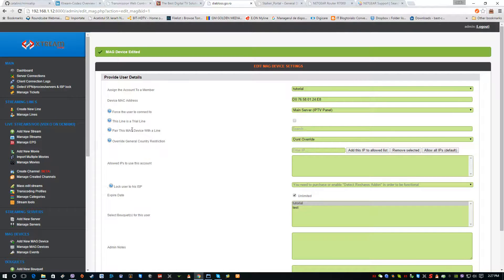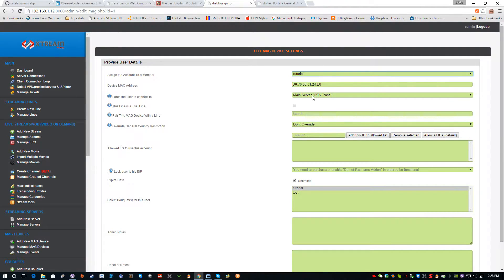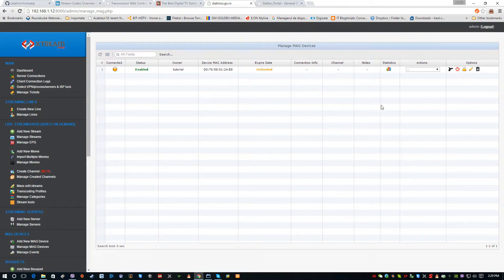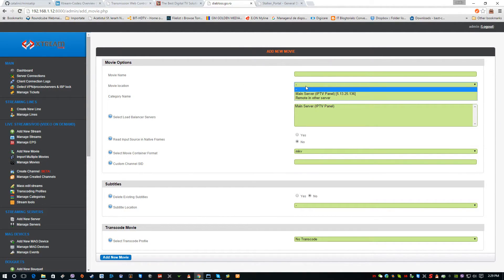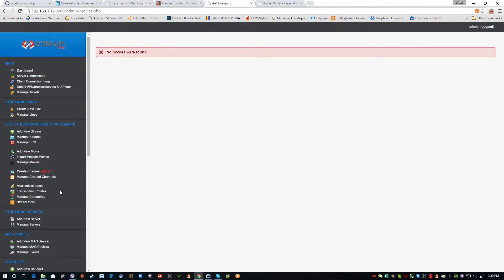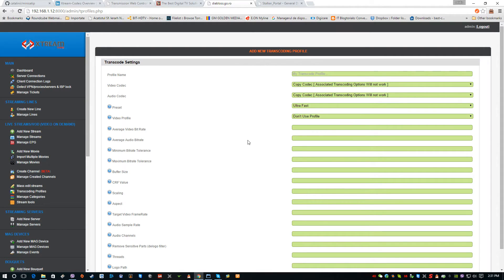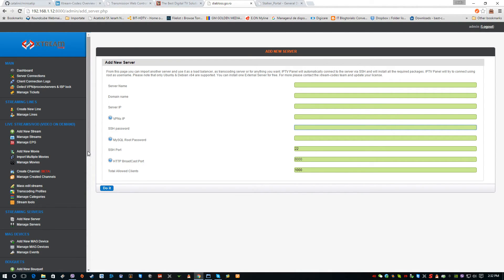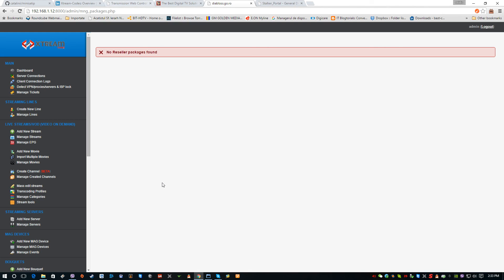How to use MAG device in xtream codes with MOI Pro AMD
It's a video for how to use MAG device in xtream codes with MOI Pro AMD.